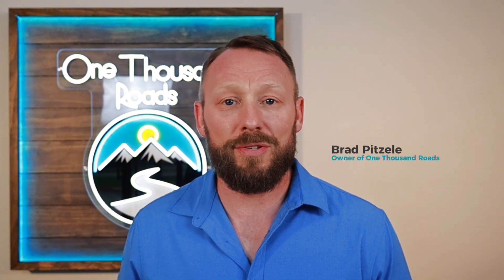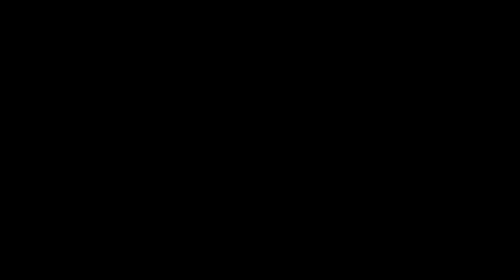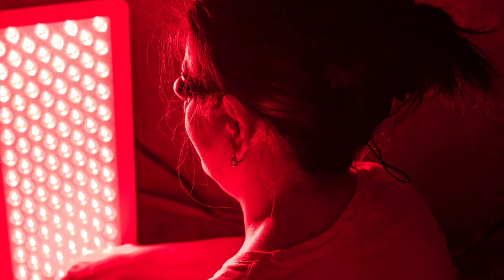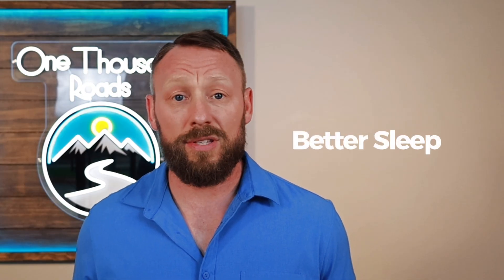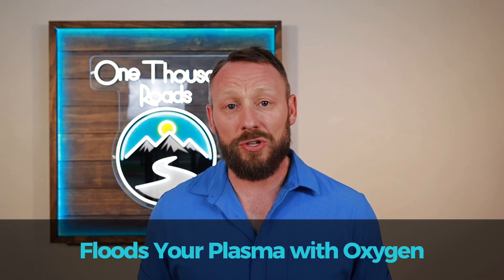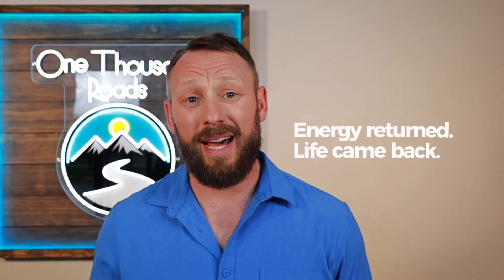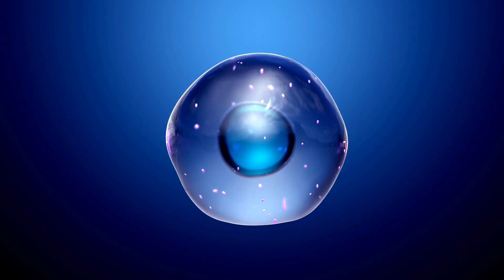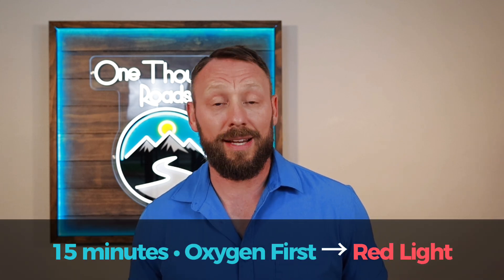The Oxygen Secret That Makes Red Light Therapy REALLY Work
👉 Get The Synergystic Power of EWOT & RLT - our free guide to maximize your wellness.

The Oxygen Secret That Makes Red Light Therapy REALLY Work | One Thousand Roads
EWOT,Red Light Therapy,Chronic Fatigue, Long COVID.

🚨 Using red light therapy without oxygen is like driving with the brakes on.

In this video, we break down how combining Red Light Therapy with EWOT (Exercise With Oxygen Therapy) creates one of the most powerful biohacking stacks for energy, recovery, and longevity.

Red light therapy boosts your mitochondria — your body’s powerhouses — telling them to produce more energy. But here’s the catch: if your capillaries are inflamed or oxygen-starved, those mitochondria can’t perform at their best.

That’s where oxygen therapy comes in. EWOT floods your bloodstream with oxygen, clears inflammation, and primes your cells for deep recovery — working inside-out while red light works outside-in.

✨ In this video, you’ll learn how to:
🔥 Boost cellular energy by improving oxygen delivery
💪 Reduce inflammation and support faster recovery
🧠 Enhance brain clarity and focus through better oxygen flow
❤️ Improve circulation and stamina naturally
🌿 Build your own “wellness stack” for long-term vitality

Whether you’re battling chronic fatigue, low energy, or just looking to optimize your health naturally, this combination may change how you view recovery forever.

🧩 Red light works from the outside in. EWOT works from the inside out. Together, they’re not just additive — they’re synergistic.

👉 Want to go deeper? Download our FREE guide:
The Synergistic Power of EWOT and Red Light Therapy

Red light therapy benefits
EWOT oxygen therapy
Exercise with oxygen therapy
Red light therapy and oxygen
Biohacking for energy and recovery
Boost mitochondria naturally

EWOT,
EWOT for long COVID recovery,
oxygen therapy chronic fatigue benefits,
EWOT exercise with oxygen therapy Lyme,
hyperbaric vs EWOT for recovery,
EWOT System Setup,
Biohacking Energy.